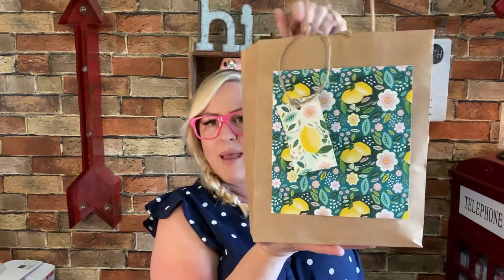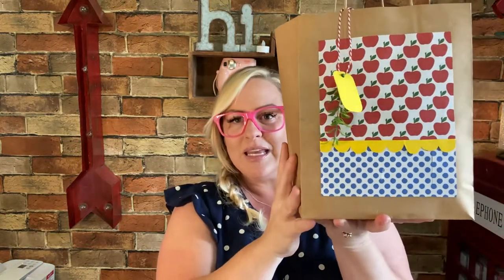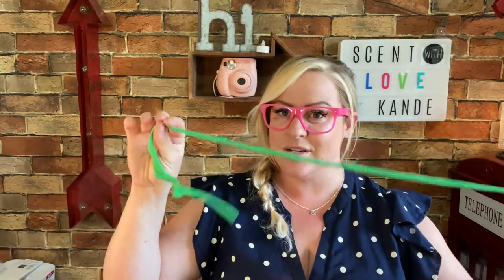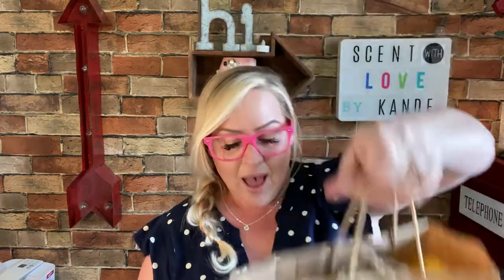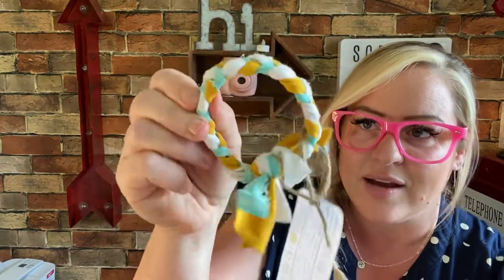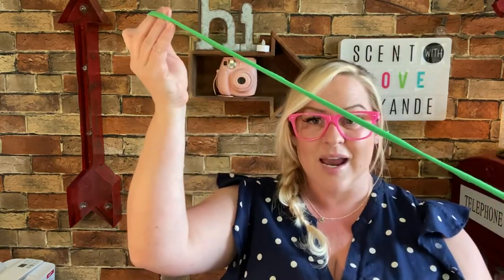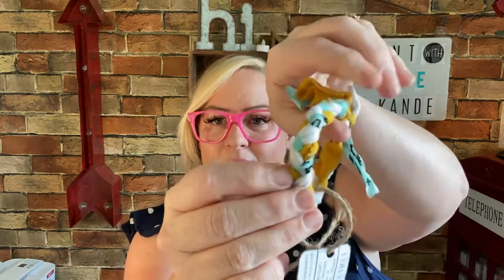Adorable & Simple Whiffbox Tutorial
INSTRUCTIONS TO CREATE YOUR OWN
SQUEEZE THE DAY or APPLE-Y EVER AFTER WHIFFBOX

🛠Grab the digital paper, custom labels, and real life photos

WHAT: Consultants worldwide have a mission to get every single consultant active so we wanted to give you a simple idea that, with just 4-8 orders will get you active! the toolbox to create your own personal whiffbox that's super simple - even without supplies on-hand and your craft stores closed. Watch this video for instructions and bonus ideas and see below for the step-by-step.

1. TOOLS & SUPPLIES NEEDED
First, make sure you have the following supplies:
• printer/paper, scissors, hot glue, hole punch
• recycled t-shirts, bandanas or fabric
• bags or bakery boxes, string or ribbon
• personal labels and biz cards
• if shipping: free usps flat rate padded envelopes

2. DETERMINE PRODUCTS
Next you want to decide on the options you would like to offer and set your goal.
• Choose the lemon or apple crate and which paper or fabric design
• You can offer 1 or both of the $25 and $50 pricepoints
• Choose your Whiff box combo in either the squeeze the day or johnny appleseed scents:

$25 (8 orders=200prv)
• bar, circle, pick 2: dish soap, bathroom, counter clean (value $27)
• or clothesline whiffs, bar, pick 1: dish soap, bathroom, counter clean, bathroom cleaner, (value $27)
-OR-
$50 (4 orders=200prv)
• sunkissed citrus pods, mini fan, bar, circle, pick 2: dish soap, bathroom, counter clean (value $52)
• or sunkissed citrus pods, mini fan, clothesline whiffs, pick 2: dish soap, bathroom, counter clean (value $55)

3) MARKETING
🛠Toolbox: You'll find imagery in the comments.
Next, you will want to start marketing your box. Your best results will be with multiple touch-points, mediums, days and times. Your worst results will come with 1 social media post.
At a minimum I recommend
a) posting on your newsfeed, your VIP group, your business page and on any buy/sell/mom groups.
b) private messaging customers directly to ask for the order
c) adding it to your newsletter
d) post in-progress pics on social
e) follow-up with every reaction/comment/like

4) PLACE YOUR ORDER
Now it's time to collect money and place your order!
• Enter a 200prv order to maximize rewards so that you won't have any out-of-pocket cost for the additional value.
• Make sure to charge shipping to non-locals. You can decide to charge a flat rate or full amount but any personal specials will have to be communicated 1-to-1. Get flat rate padded envelopes from the post office and ship from there or via pirateship.com (you'll just need a kitchen scale).

5) EXTRAS
While you are waiting for your order to arrive you can be creating your extras! Options:
• lemons or apples produce
• recycled t-shirt bracelets: cut 1/2 strips of t-shirts you're ready to recycle in 3 different colors then braid together and tie-off.
• face bandanas: cut triangle from bandanas or fabric to create a non-medical face mask and cute neck bandana.

6) STYLING
You're now ready to pull it all together!
🛠Toolbox: lemon or apple digital paper, custom product labels
• Print your paper or cut your fabric and attach it to your box or bag.
• Cut-out and add labels to all of the products

7) DELIVER